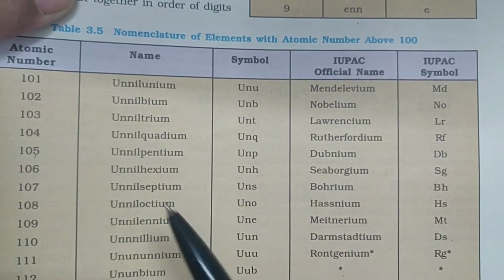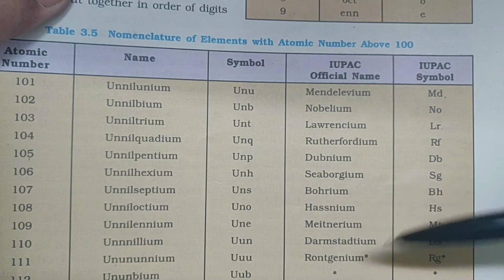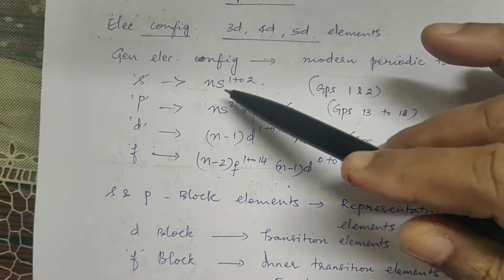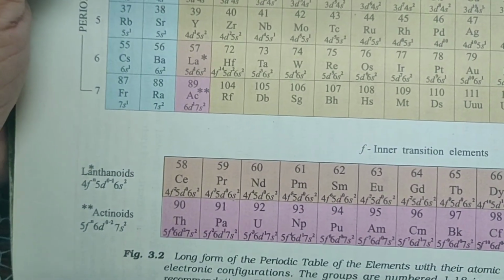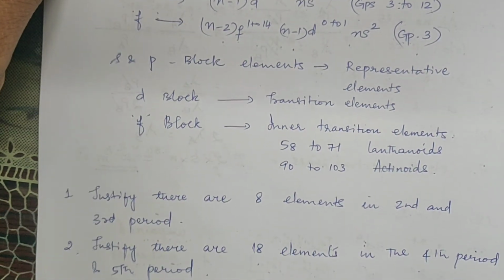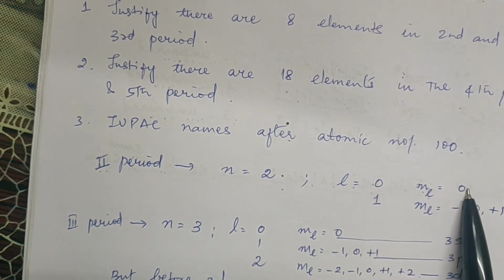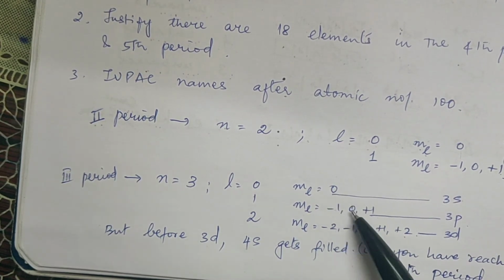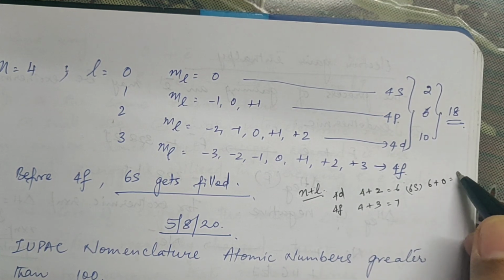C11chem..ch..3.. lecture..1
iupac nomenclature,,s,p,d,f blocks electronic configuration